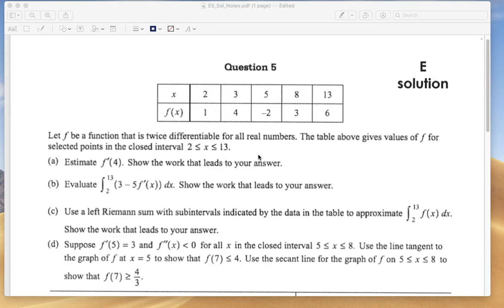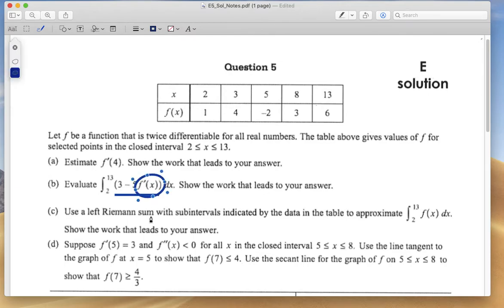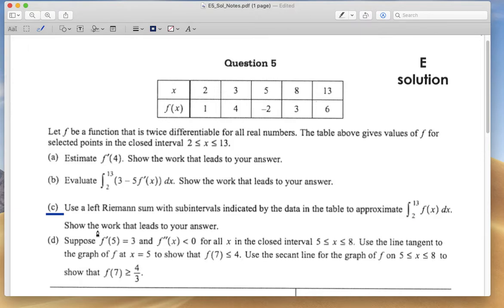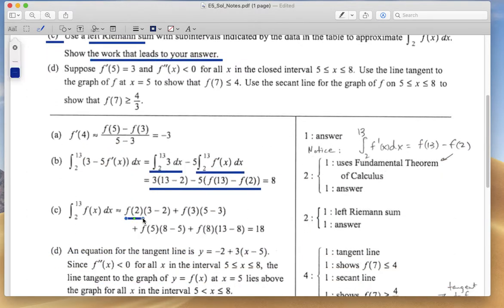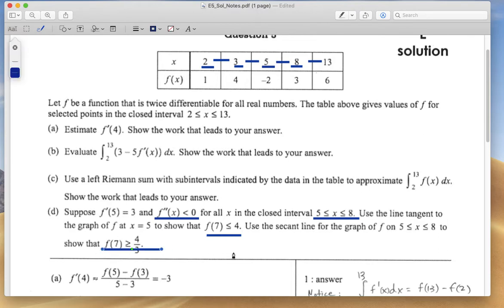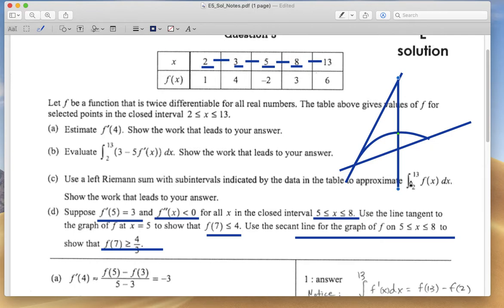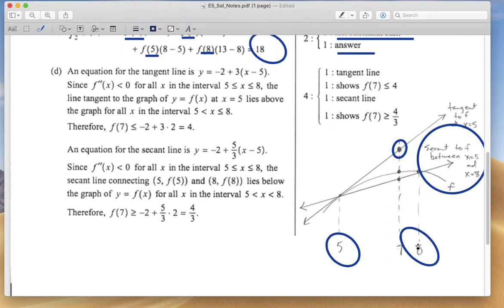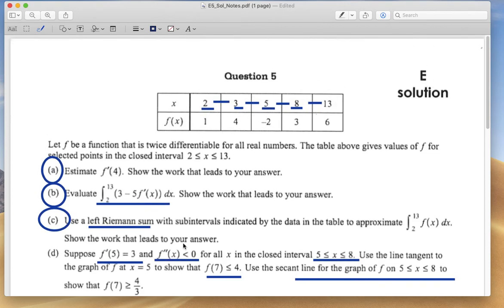E5 vid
Solution video for problem E5